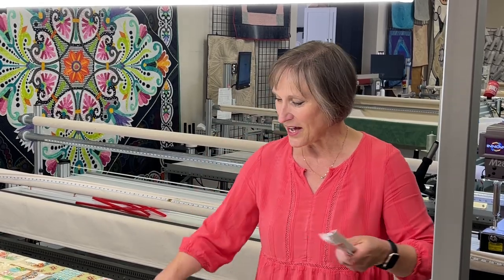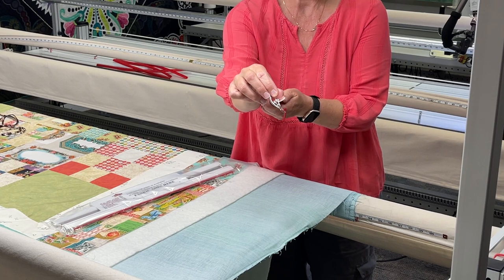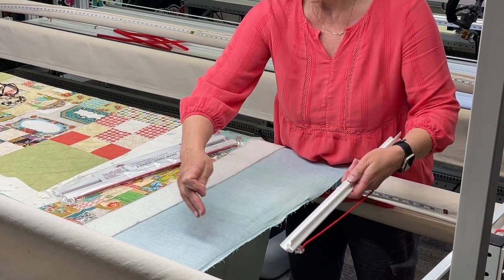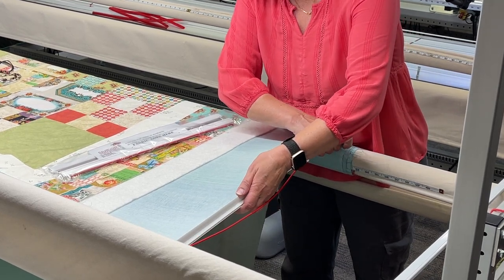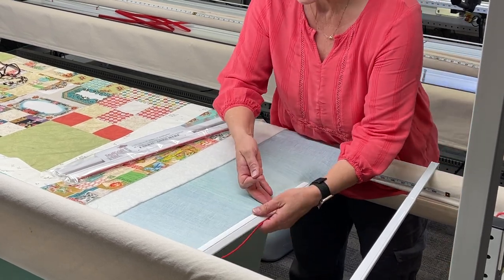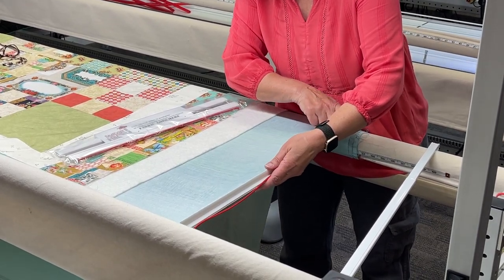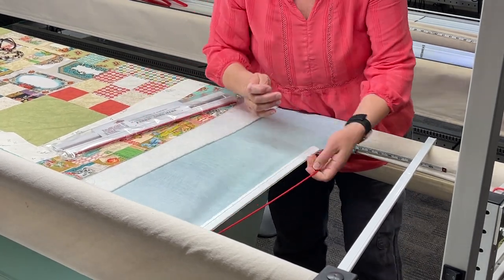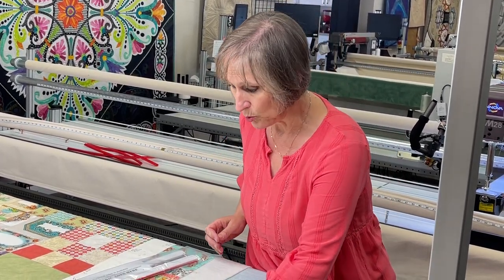Using Red E Edge Clamps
Red E Edge clamps from Quilts on the Corner are an easy way to clamp to the side of your quilt top. They hold the entire side steady and even to help you avoid creating waving edges when you are longarming. They work with Innova, Gammill, APQS, HandiQuilter, Qnique or any longarm brand.